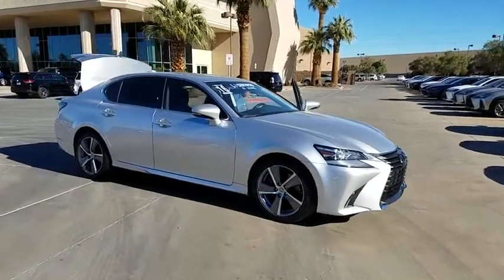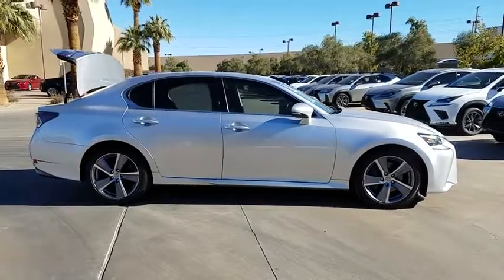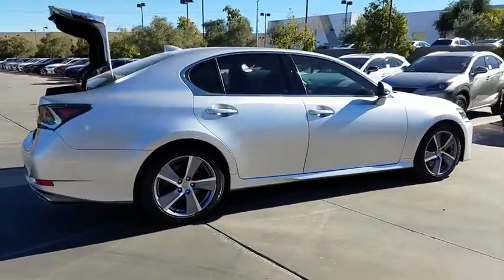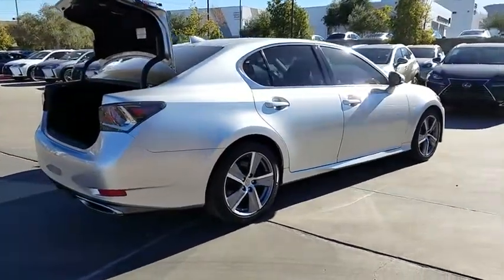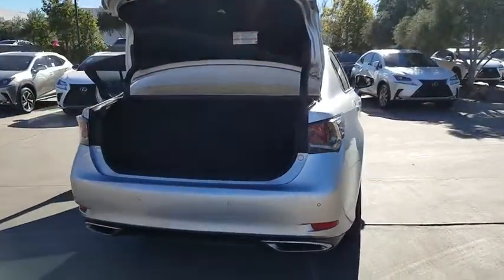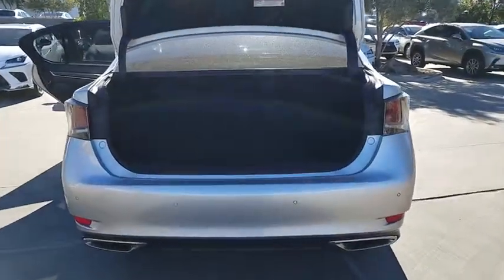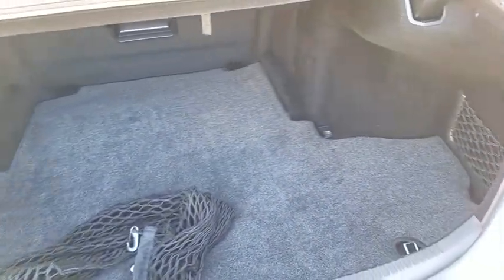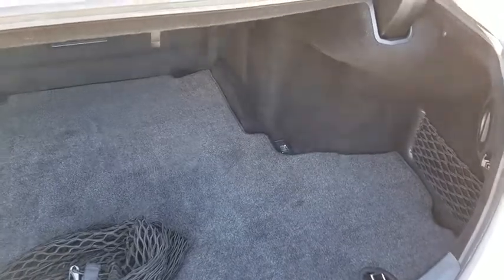2016 LEXUS GS350 Las Vegas, Henderson, St. George, Cedar City, Summerlin, NV 0PH18371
SILVER Used 2016 LEXUS GS350 available in Las Vegas, Nevada at Lexus of Henderson. Servicing the Henderson, St. George, Cedar City, Summerlin, NV area.